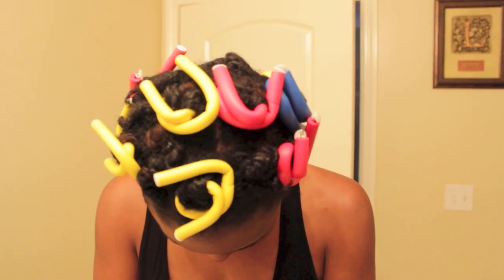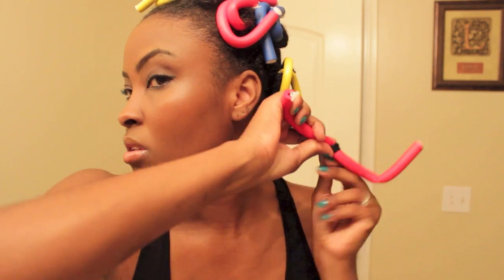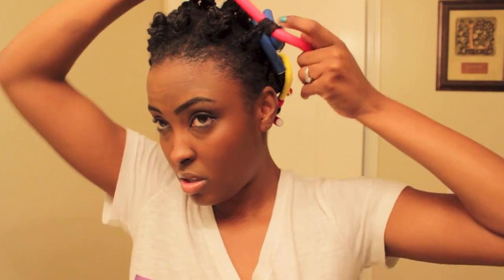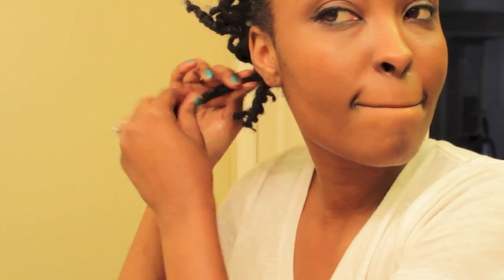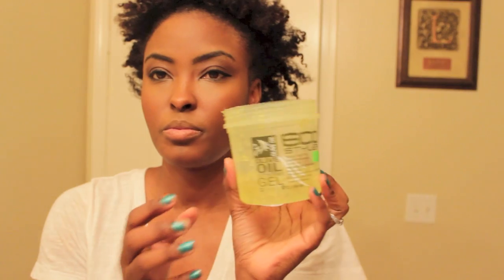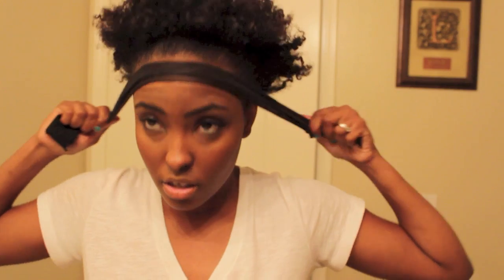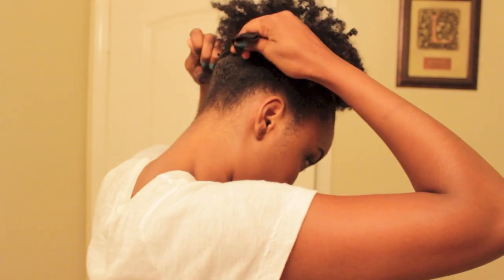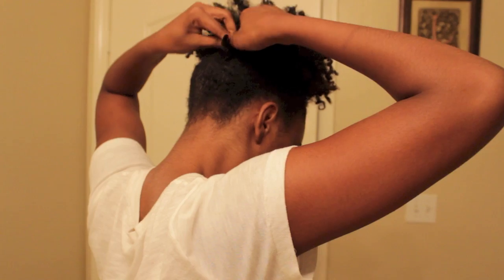Styling My Natural Short Hair (High Puff Ball)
Check out backsyncfan and colouredbeautiful here on youtube! They have awesome videos on natural hair and more! =)